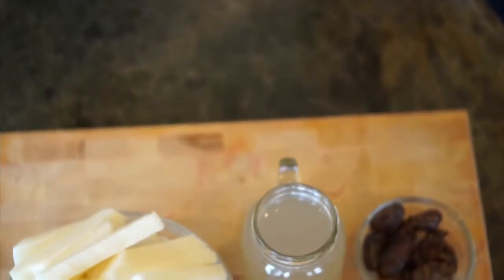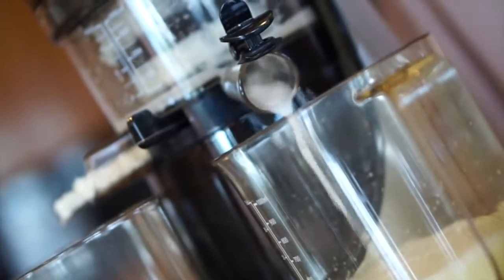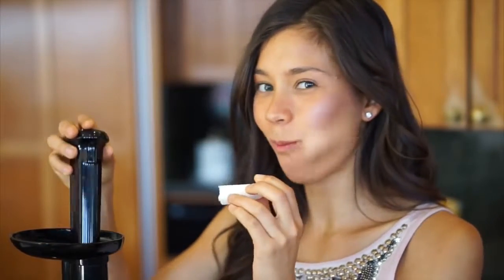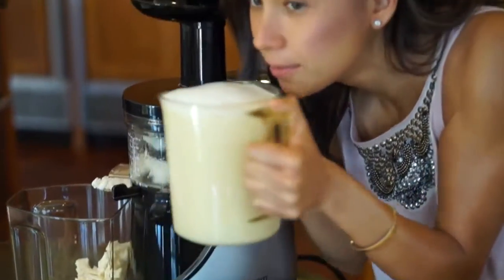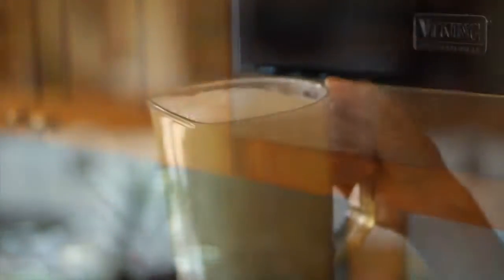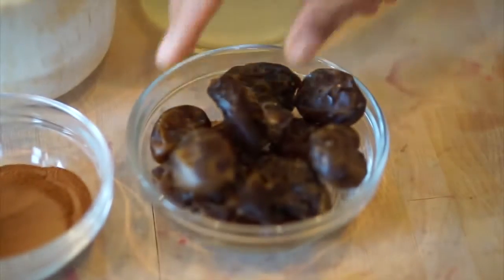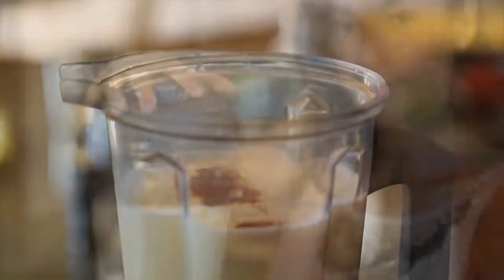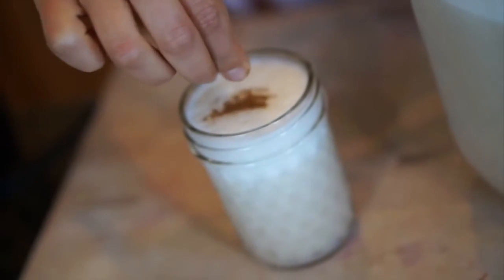AGUA DE HORCHATA Raw Vegan Mexican Style